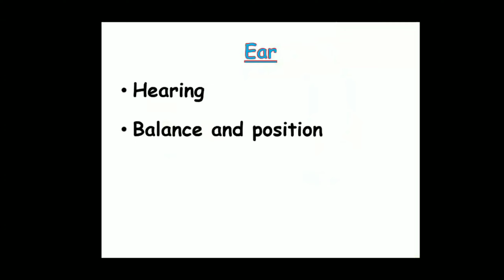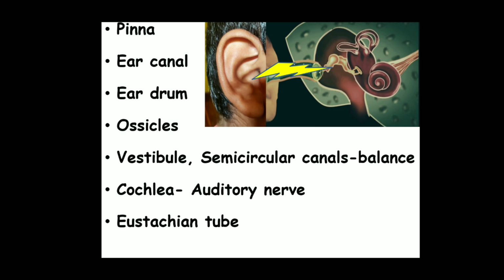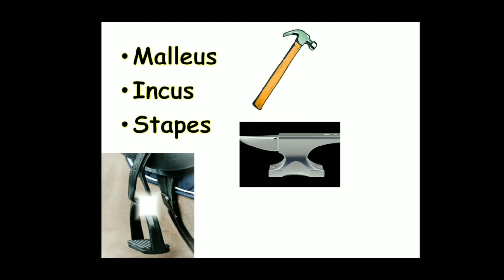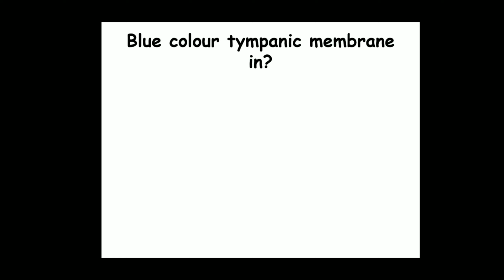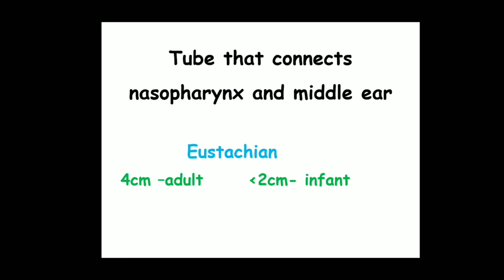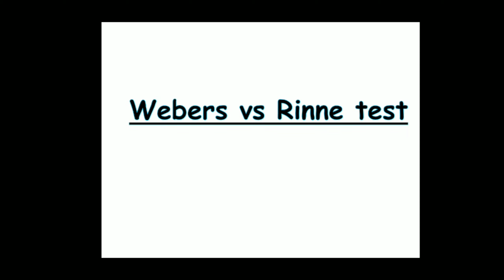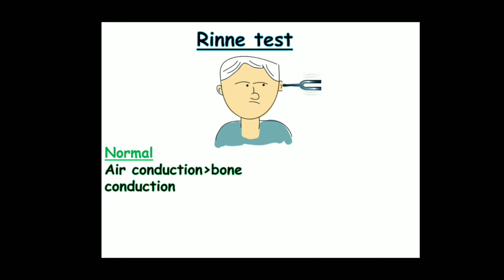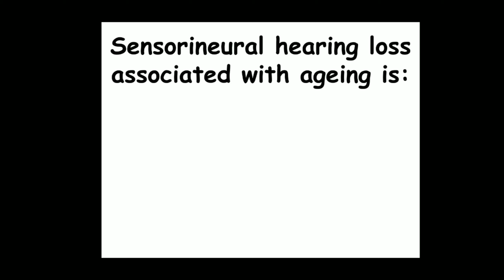Exam pearls for Nurses - ENT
Short description and question discussion from ENT to make learning easier.